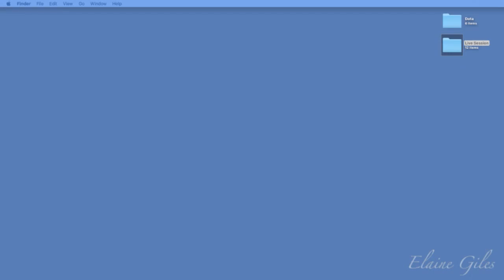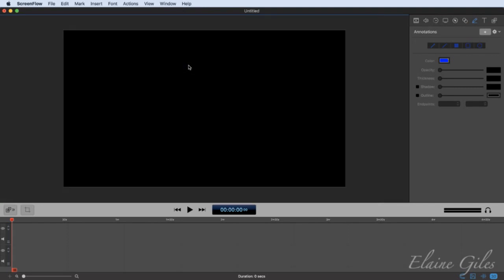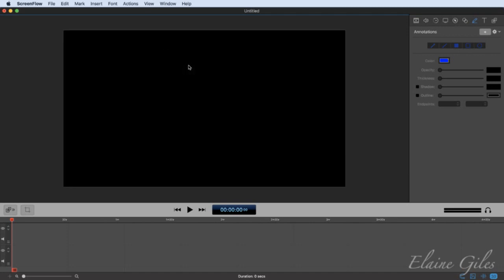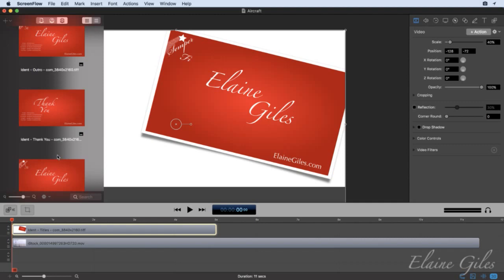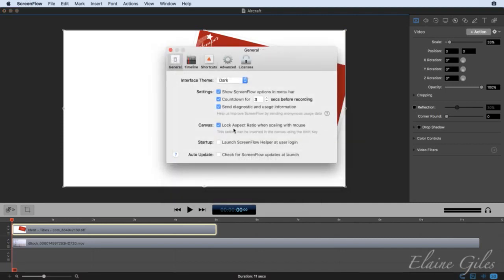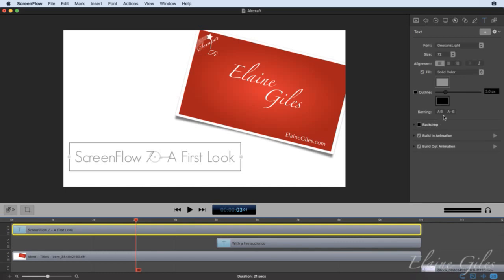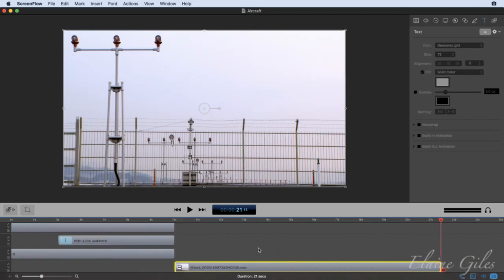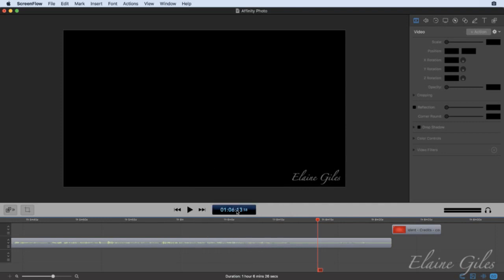ScreenFlow 7 - A First Look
Telestream released ScreenFlow 7 today! Join me to see all the new features.

- Global Asset Library
- Reverse Play Clips
- Text Animations
- Kerning
- 60fps
- New dark interface
- Touch Bar Support
- MP4 Performance
- Easy Export Options
- Publish to Vimeo
- Publish to YouTube
- Publish to GoogleDrive
- Publish to Dropbox
- Publish to Facebook
- Publish to Wistia
- Publish to Telestream Cloud
- Publish to Box
- Publish to Imgur
- Customizable Keyboard Shortcuts
- Export Custom Keyboard Shortcut Collections
- Import Custom Keyboard Shortcut Collections